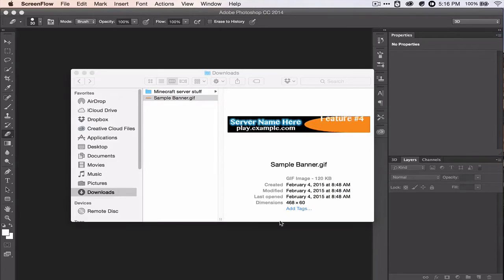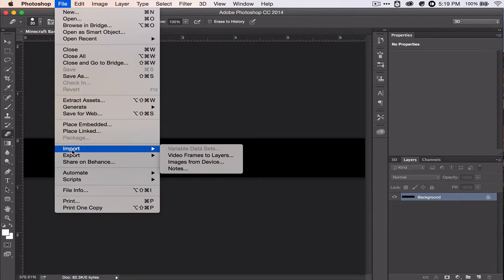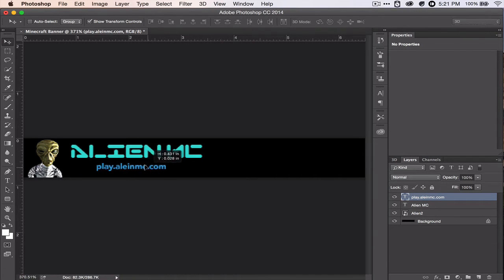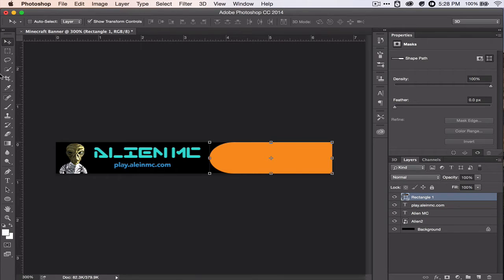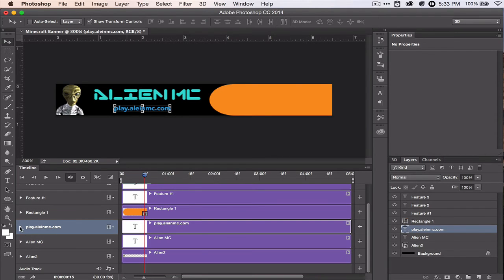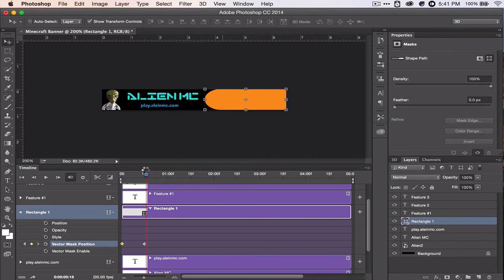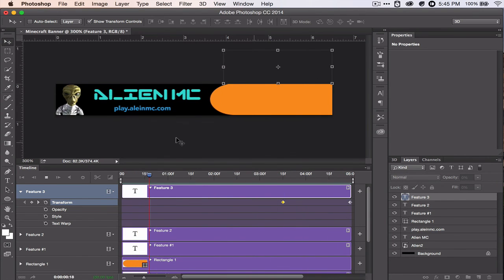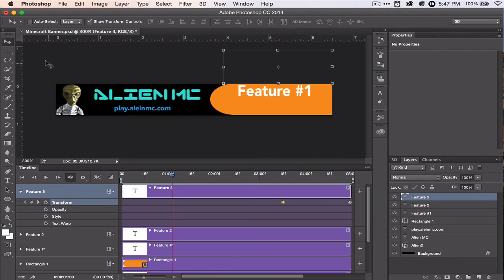Photoshop CC Tutorial - How to make Animated Minecraft Server Banners!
In this tutorial, you will learn how to create a simple, animated banner for your Minecraft server.